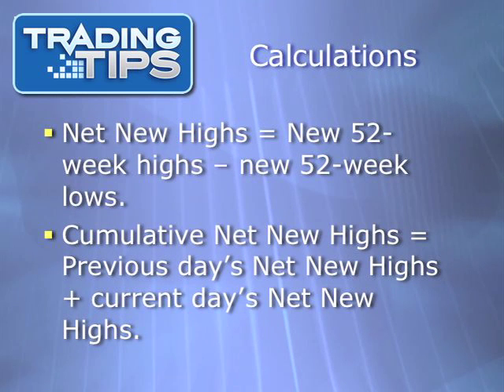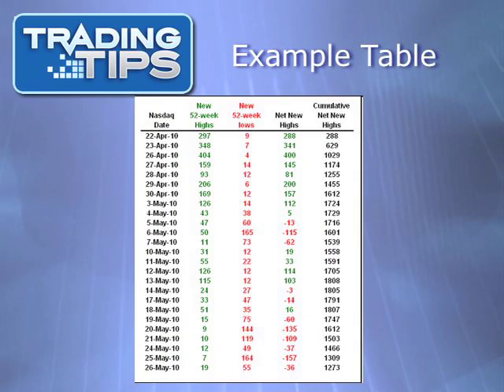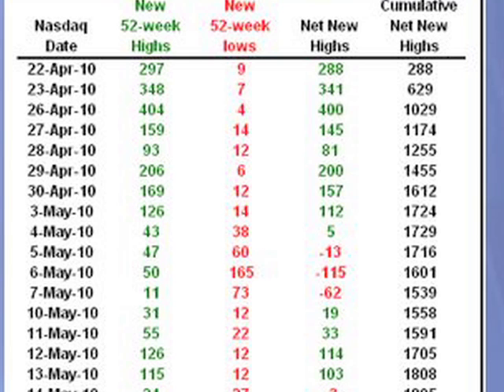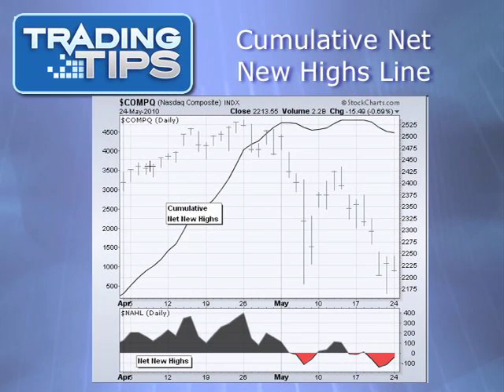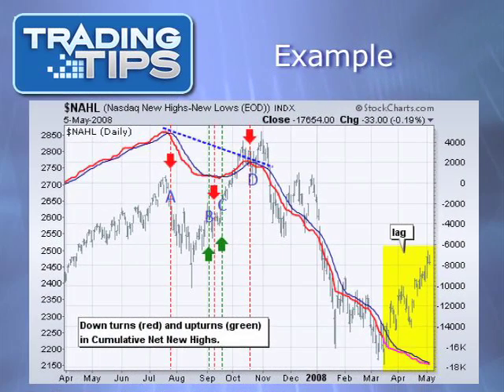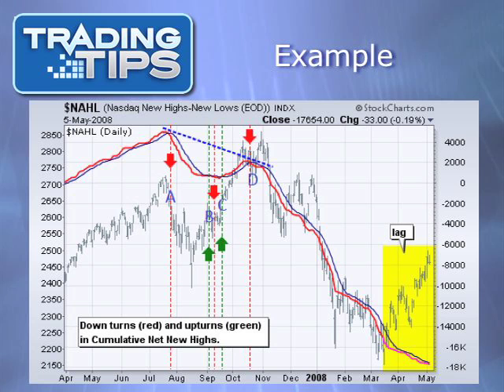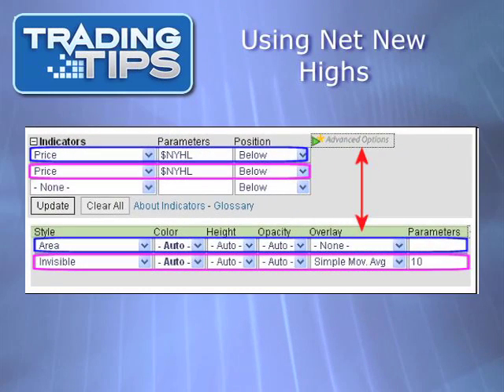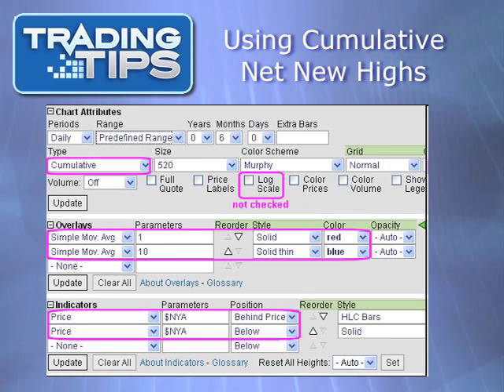Episode 79: Net New Highs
Net New Highs is a simple indicator that packs a powerful punch. The formula used to calculate it is straightforward: subtract the number of new 52-week lows from the number of new 52-week highs. But where the subtlety and skill come in are in interpreting this statistic.

Furthermore, Net New Highs is a stepping stone to an even more powerful indicator, also covered in this episode: Cumulative Net New Highs. To get this, you simply keep a running tally of Net New Highs. This can then be expressed as a line overlay on a chart, which can be used in a variety of ways that can help you make or save money.

Sound interesting? Keep reading, and then watch...

In this episode, you'll learn:

- All about Net New Highs, Cumulative Net New Highs, and how you can use both with a moving average line for excellent prognostication.

- How Net New Highs and Cumulative Net New Highs are interpreted -- both the basic methodology and more complex readings.

- How to add Net New Highs, Cumulative Net New Highs, and their moving average to your charts on StockCharts.com: this is the most complex part of the episode. For such a simple indicator, it is surprisingly difficult to set it up.

This episode is light on the calculations so there are plenty of real-life examples. We don't just tell you about Net New Highs -- we show you!

With Net New Highs and its derivatives, you can gauge the bullishness or bearishness of entire indices. Add this tool to your arsenal today!

Happy Trading!